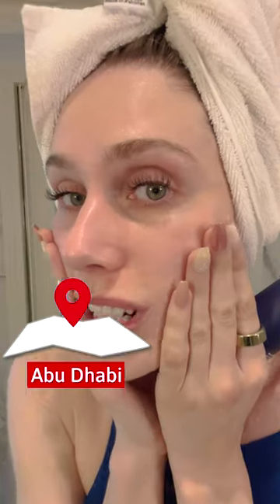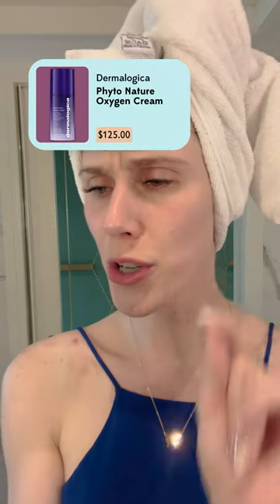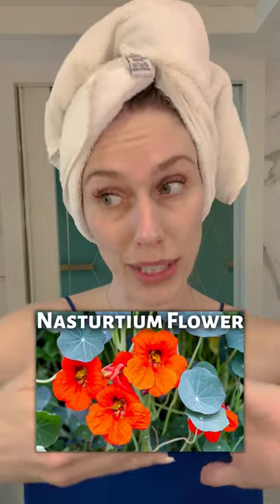This cream has been to more countries than my ex… the Dermalogica Phyto Nature Oxygen Cream in UAE